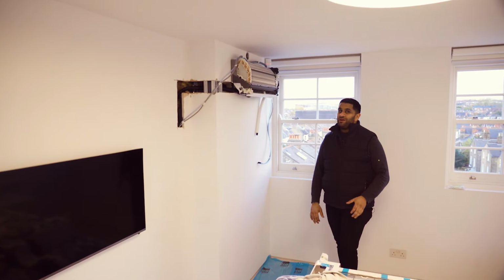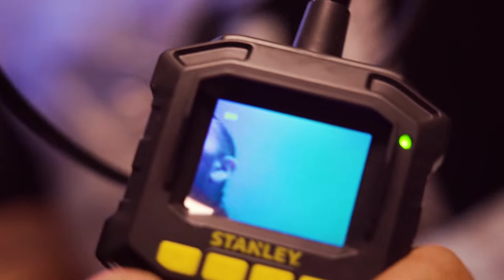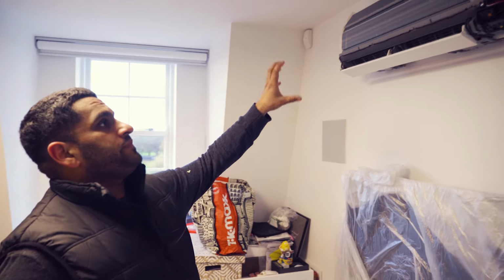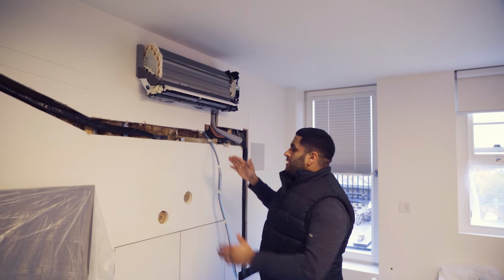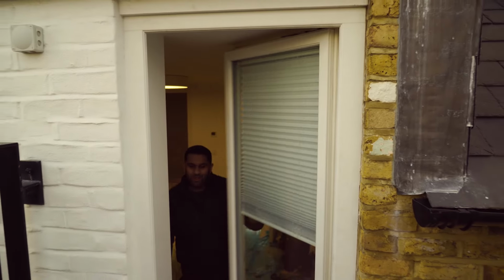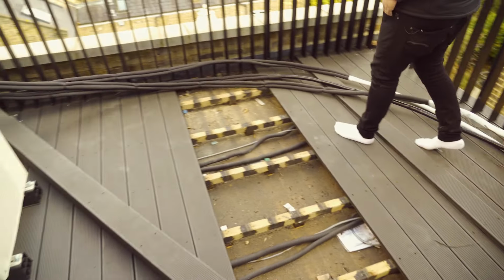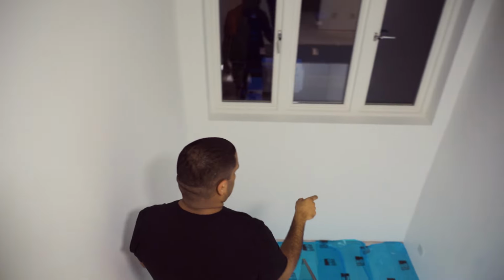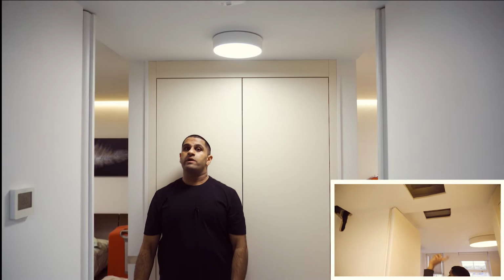Retrofitting Air Conditioning in a London House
Check out this video from the iClimate Team back with another project vlog to show you why we are the original air conditioning specialists.